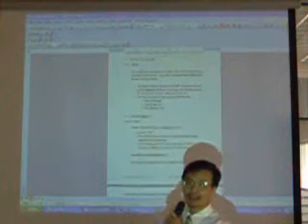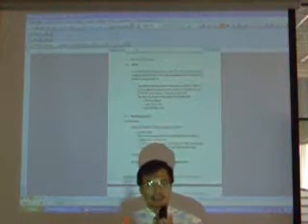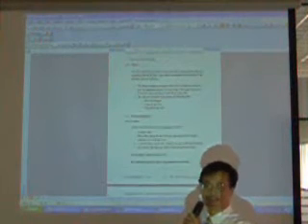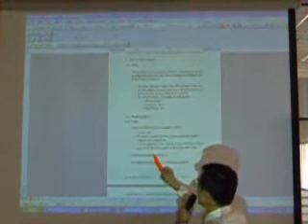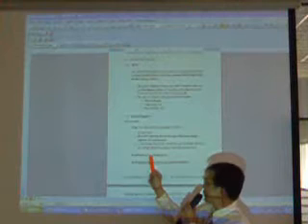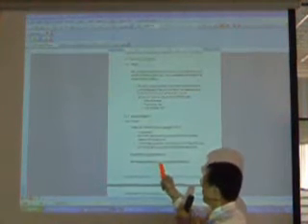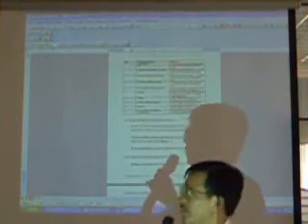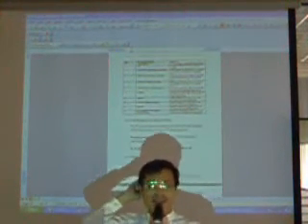Detention Basin Worked Example 2.2 MSMA Workshop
Design of Detention Basin- Worked Example 2.2 in Workshop No. 3 of the Urban Stormwater Management Manual for Malaysia (Manual Saliran Mesra Alam Malaysia, MSMA).